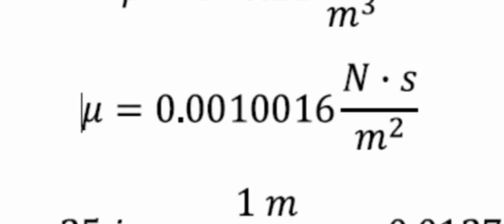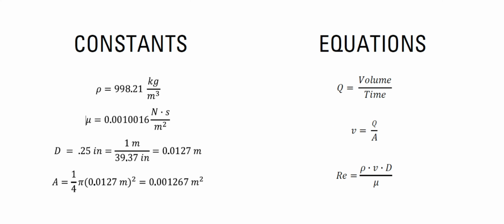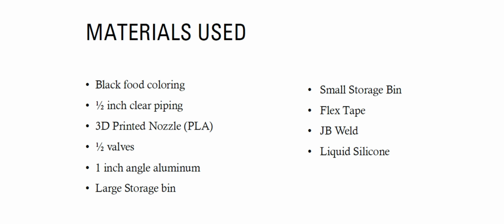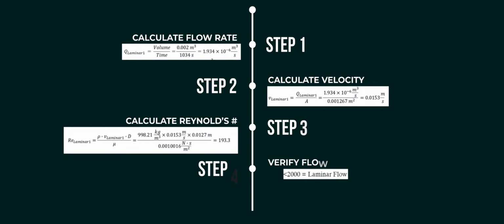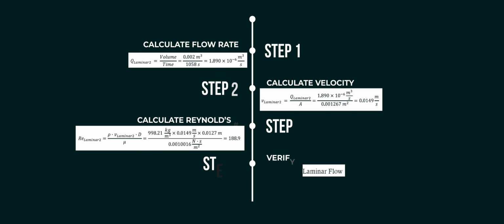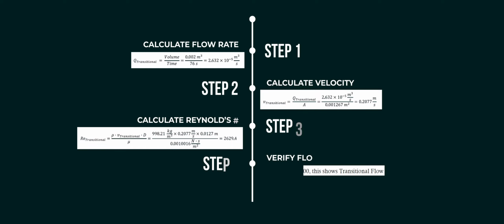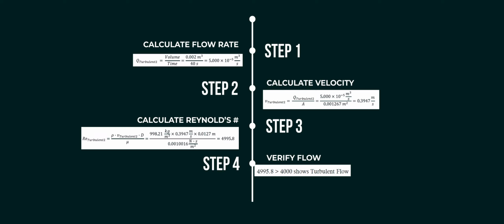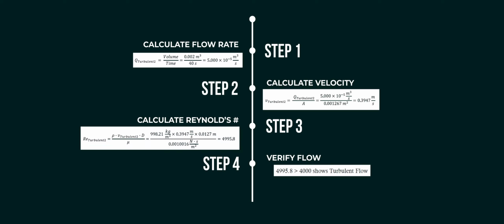Reynold's Number Experiment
Conducted by Shawn Nguyen, Ronnie Mouser and John Rice. This video goes in depth on how to set up an apparatus to visualize the three main types of Flow: Laminar, Transitional, and Turbulent. It also shows how data was aquired and how said data is used in calculating the Reynold's number to identify the flow.